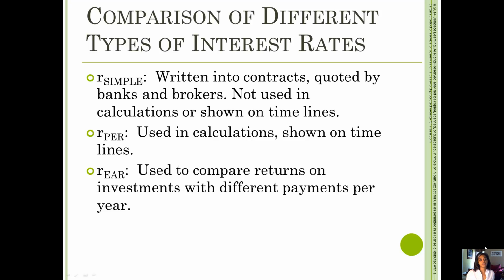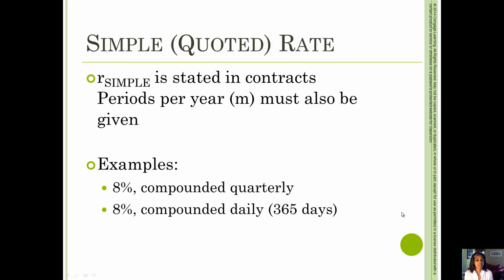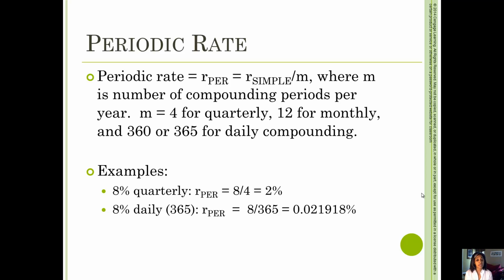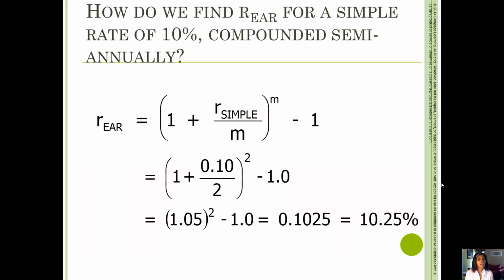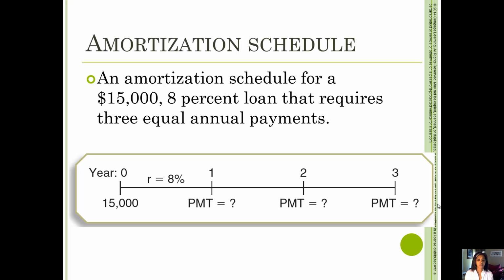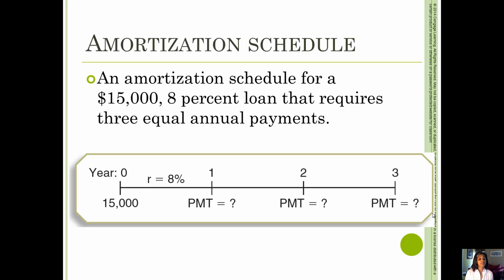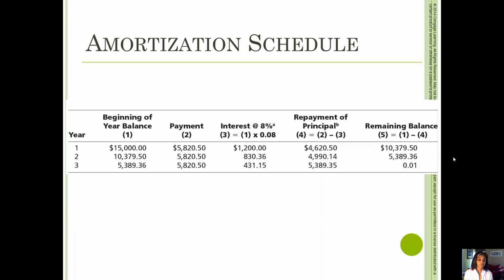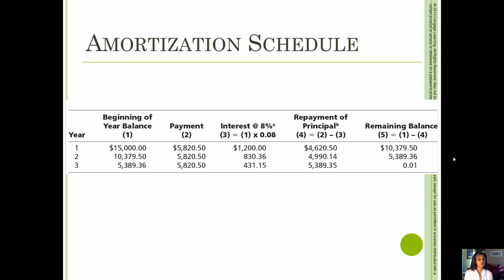APR and EAR and Amortization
This video works through interest rate and amortization calculations for MBA 601.